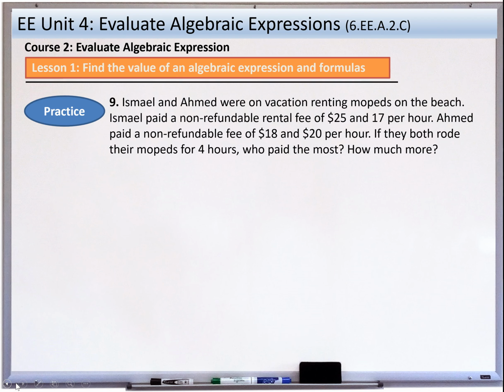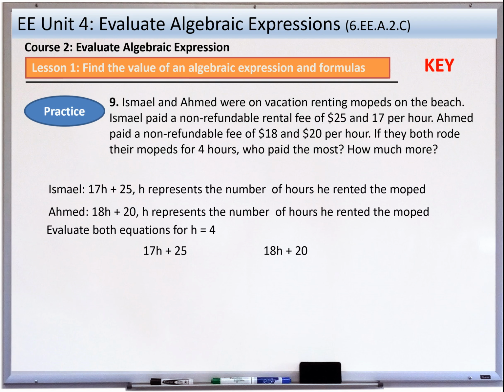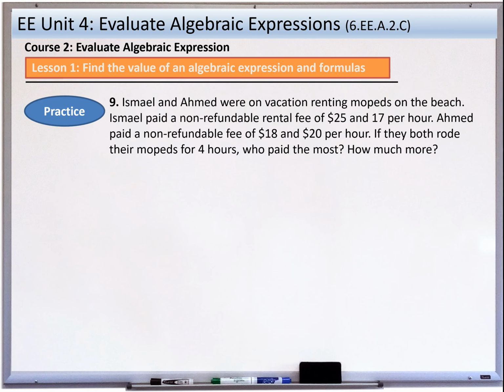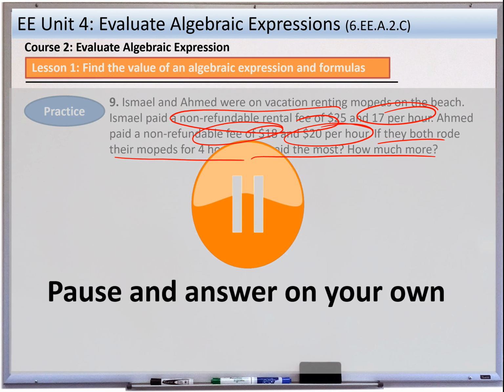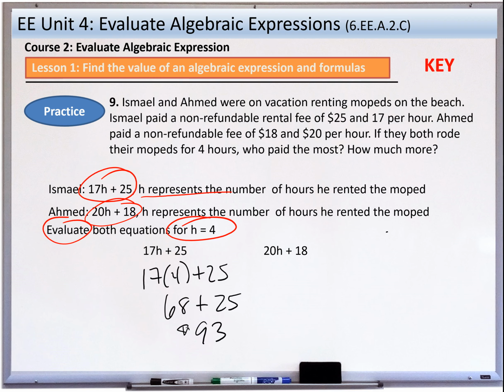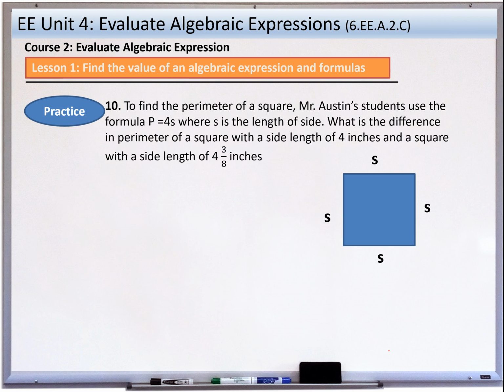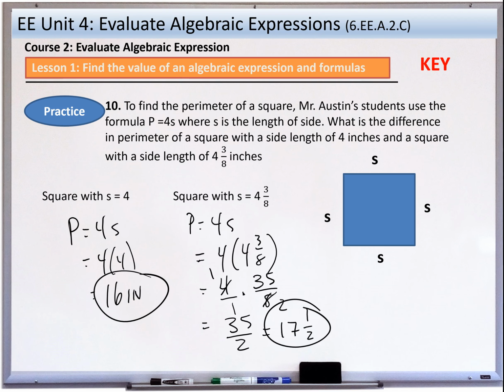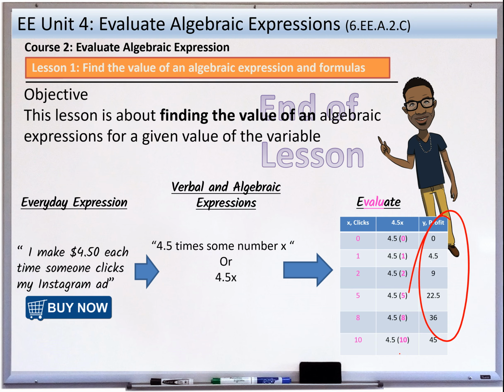Evaluating Expressions Made Easy | 6.EE.B.5 (Part 3 of 3)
📌 Standard: 6.EE.B.5 — Understand solving an equation or inequality as a process of answering a question: which values from a specified set make the equation or inequality true?
🎯 Skill focus: Evaluating algebraic expressions using substitution
🔢 Series: Part 3 of 3